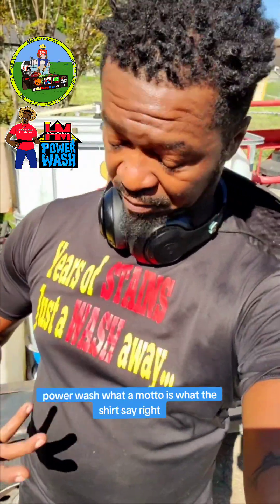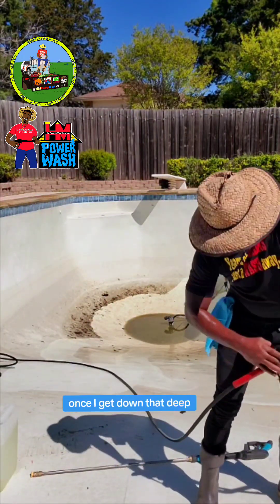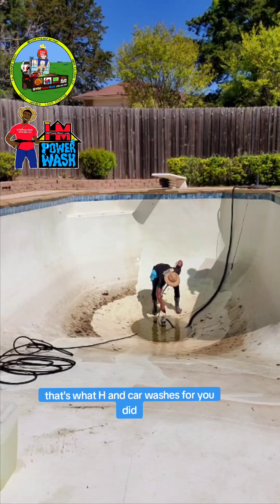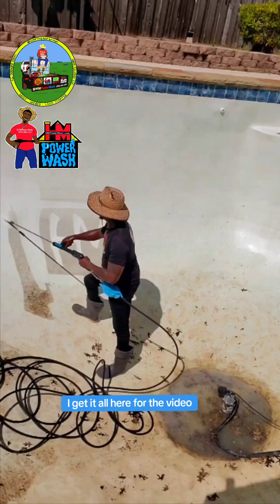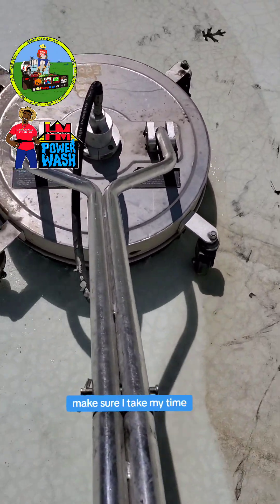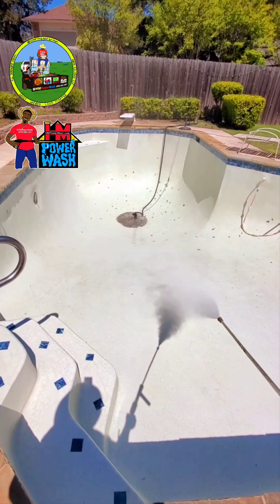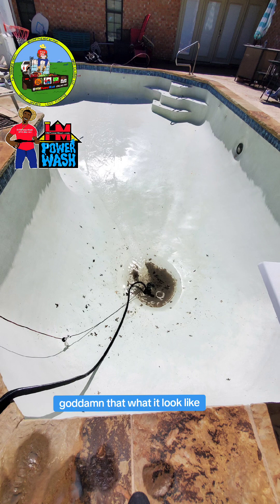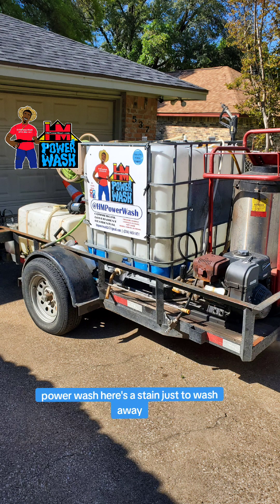Power Washing a residential pool💦START to FINISH‼️